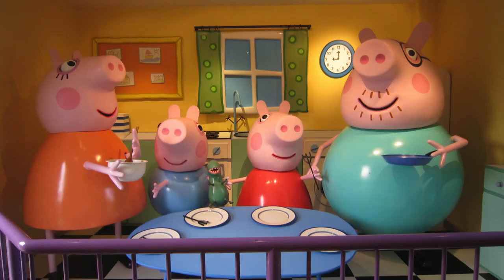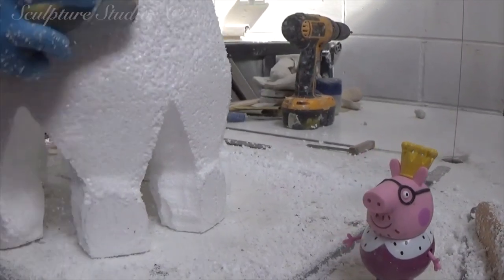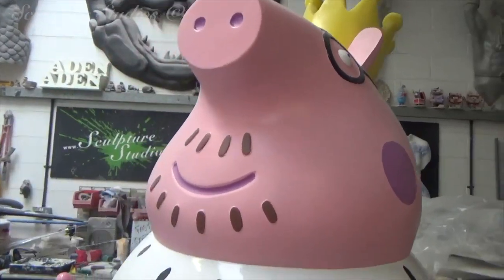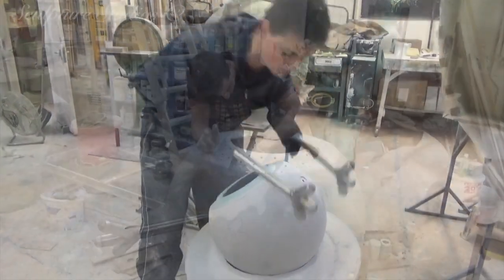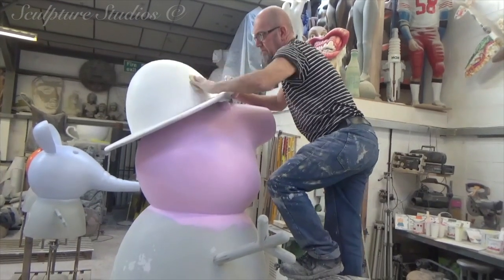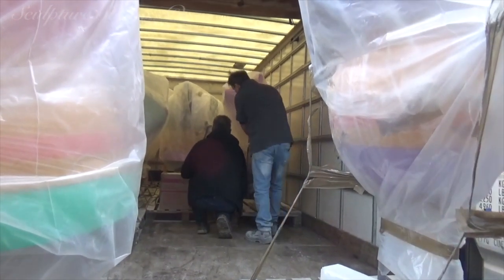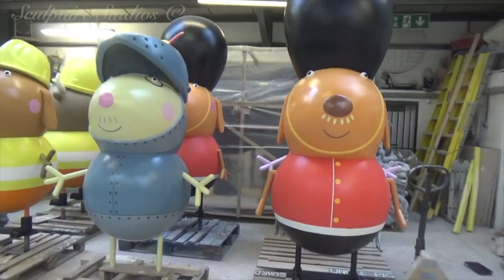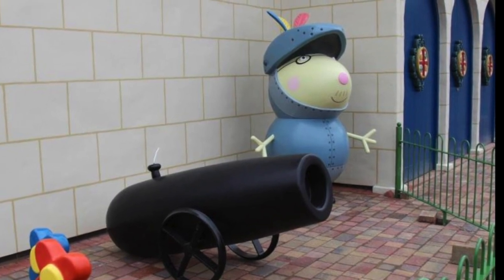Peppa Pig World Characters by Sculpture Studios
Characters from the popular children's television program, created for Peppa Pig World at Paultons Park. The theme parks 2018 new rides include the Queen's Flying Coach Ride and Grampy Rabbit's Sailing Club.

   Figures first carved from polystyrene, and moulded and cast from glass fibre. Painted and artworked with 1k car body paints, with internal metalwork for the arms and legs.

   Many thanks to Adam from 'UK Theme Parks' and Shawn from 'Theme Parks Worldwide' for brilliant on site footage.